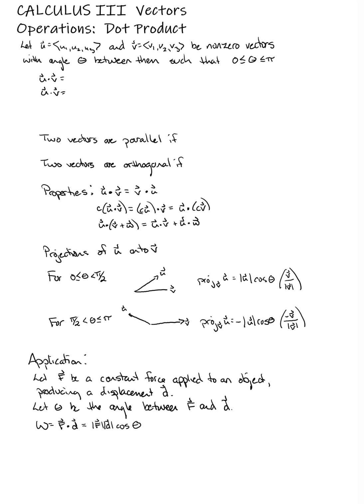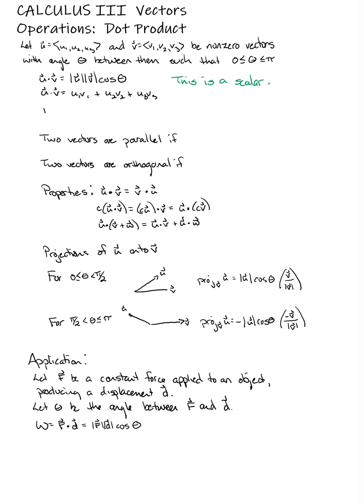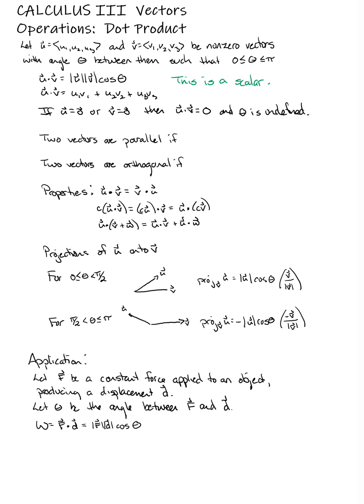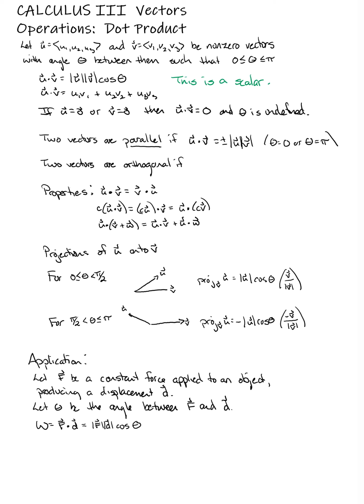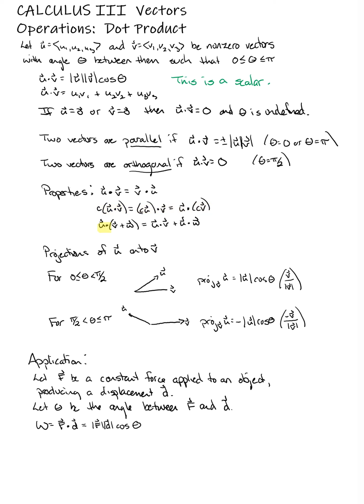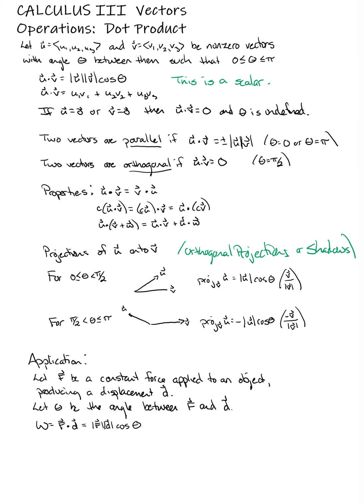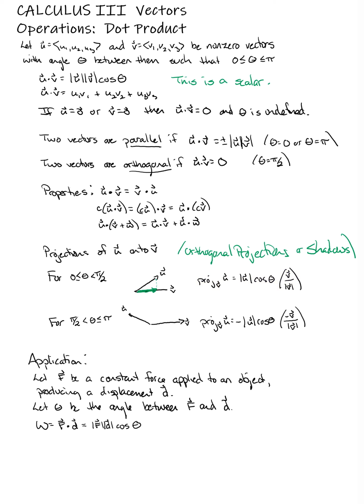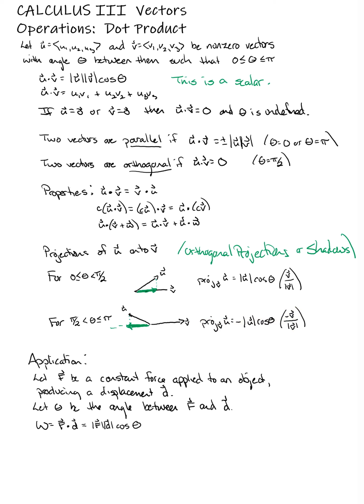Calculus III: Vector Operation Dot Product